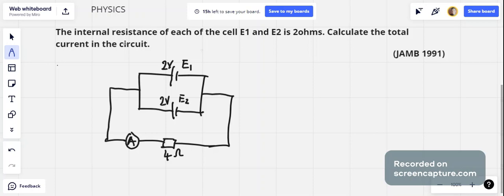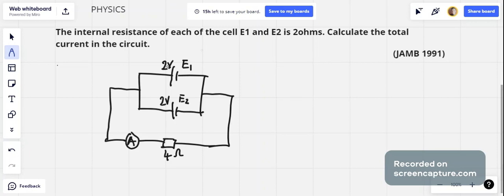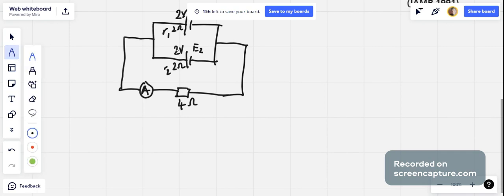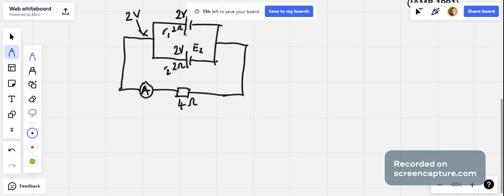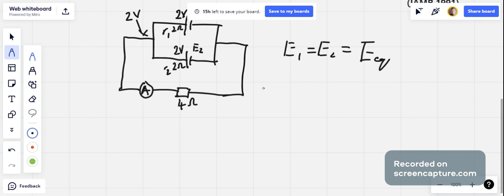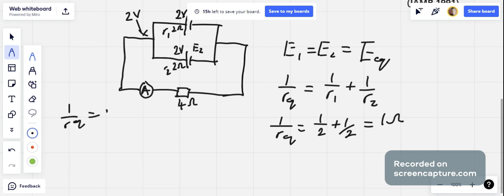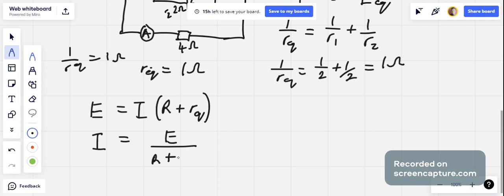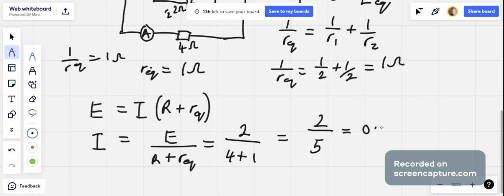PHY_Current Electricity_Example_Calulation involving effective emf_1991 JAMB